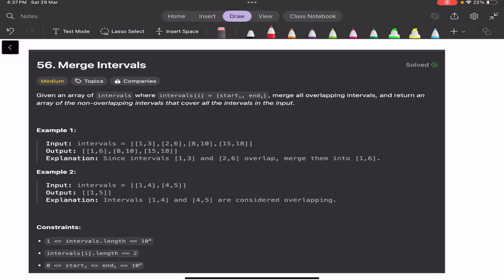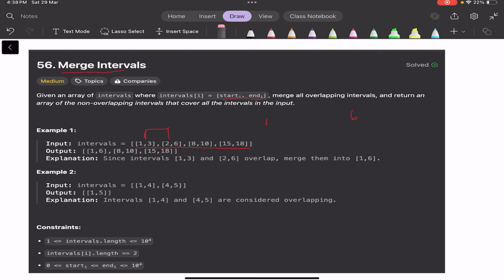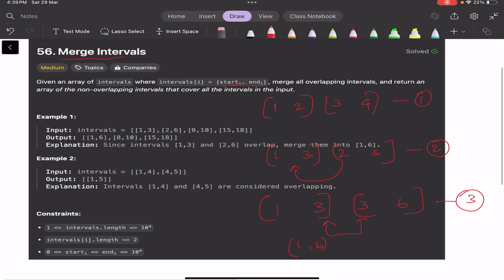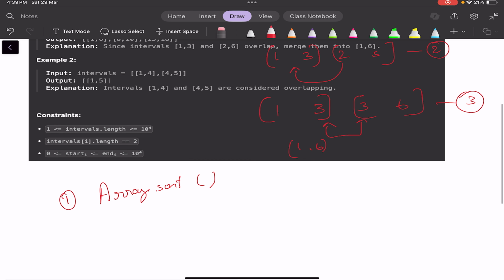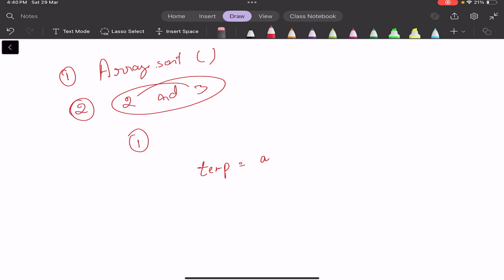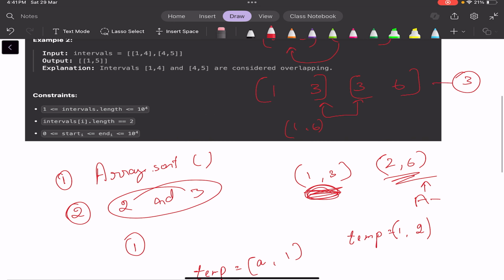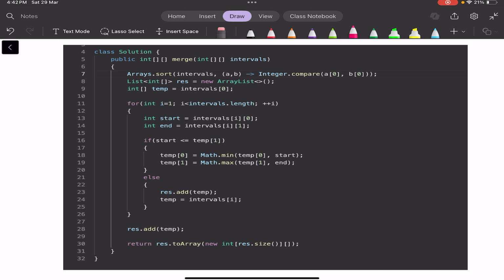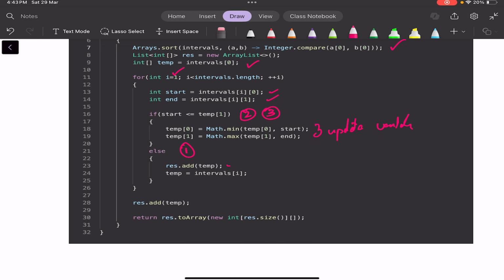Merge Intervals | Leetcode - 56 | Intuition | LearnCoding